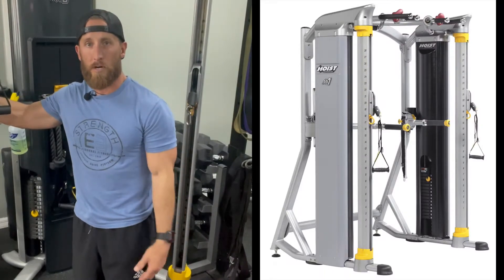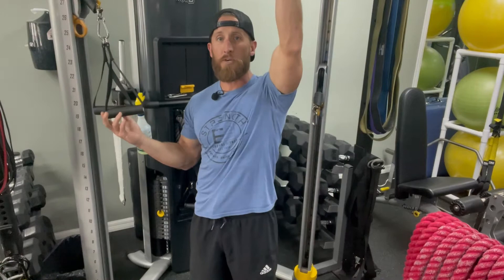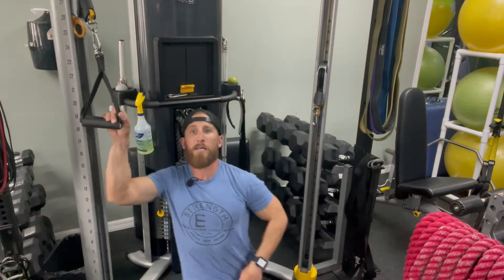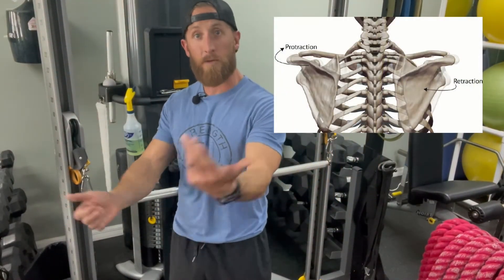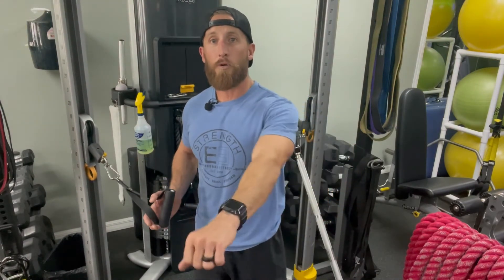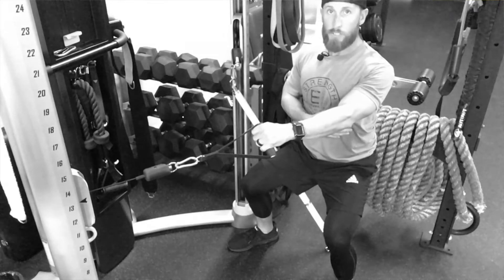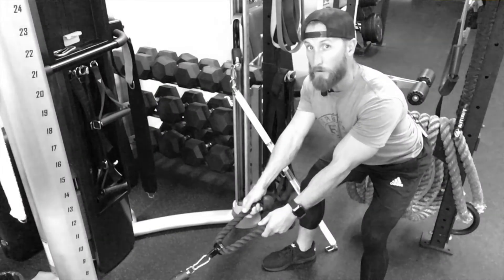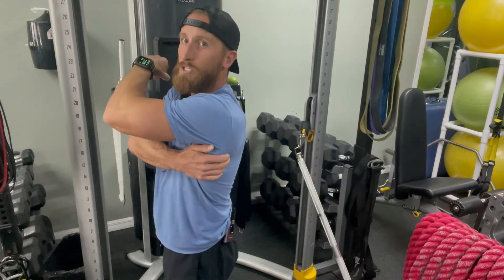Back Muscles - More bang for your buck out of your alligator workouts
You are working your back, right?  You are not? 💥...You should be and in this video, coach Earl shows us how to make back exercises easier and more efficient.  This video reviews three angles and grips, that when combined, can increase output and maximize your effort and time in the gym.